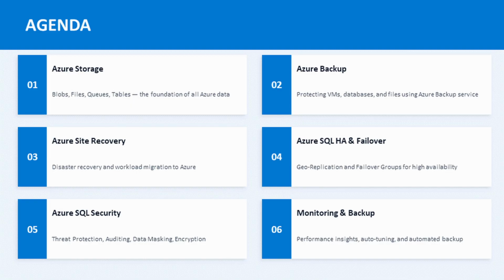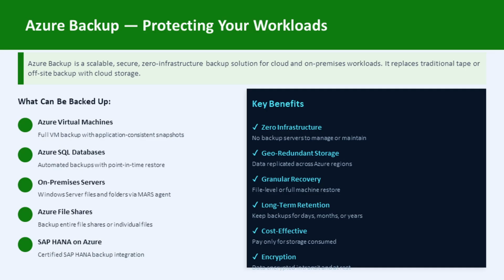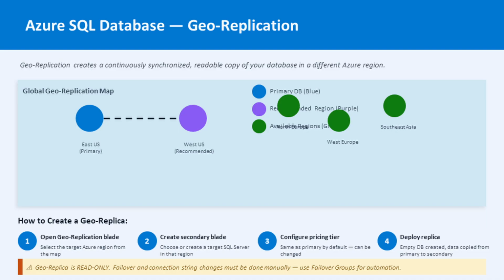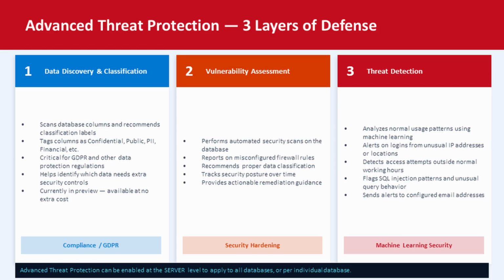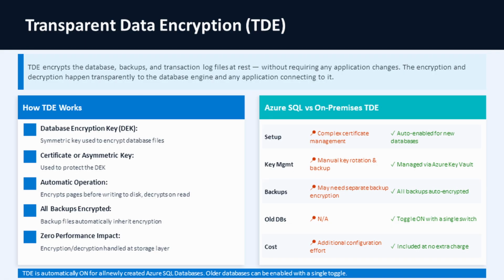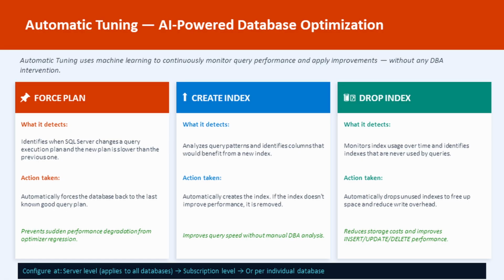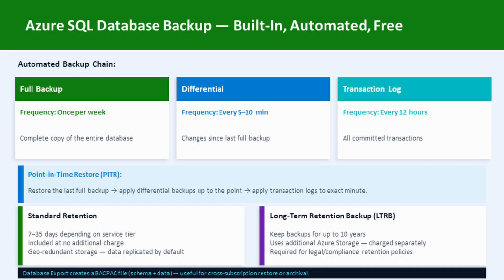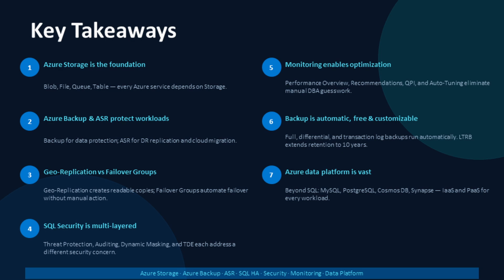Don't Overlook These Azure Backup Retention Tradeoffs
This video gives a clear, practical overview of Azure Storage backup so you can choose the right approach for your workloads. I cover core concepts, common backup methods, security considerations, and how to plan retention and recovery to meet RTO/RPO goals.
- Core concepts: snapshots, blob copy, soft delete, versioning
- Backup methods: Azure Backup, snapshots, AzCopy and scriptable approaches
- Security: encryption at rest, SAS tokens, RBAC and least privilege
- Retention and lifecycle: tiering, lifecycle policies, cost tradeoffs
- Recovery planning: restore steps, testing, and DR considerations